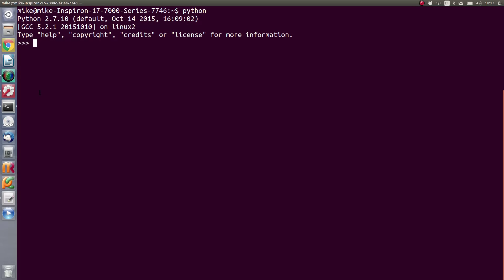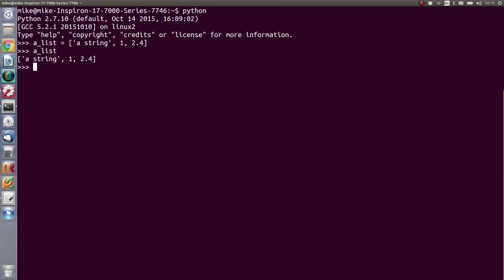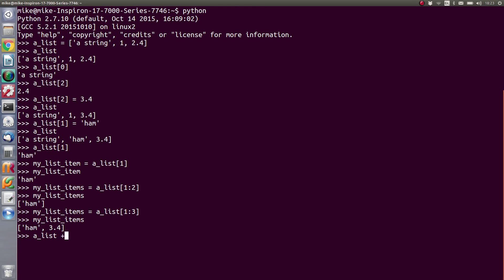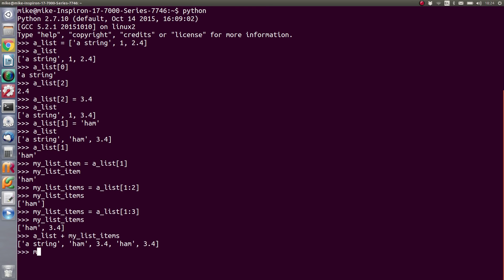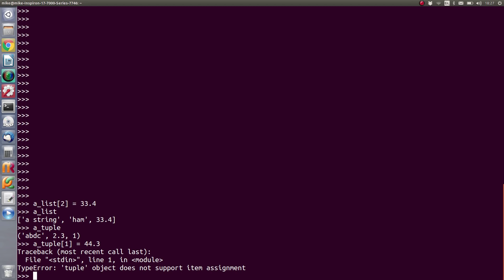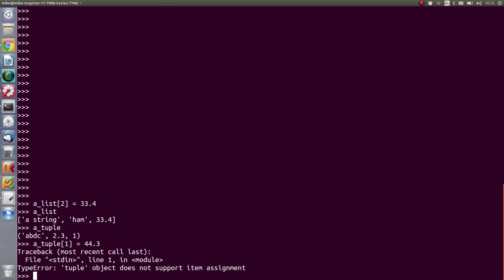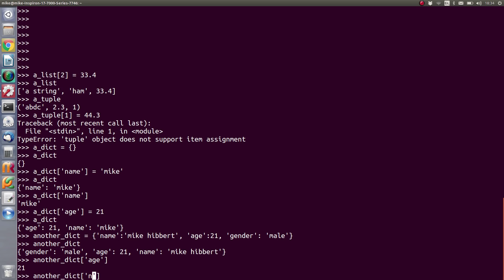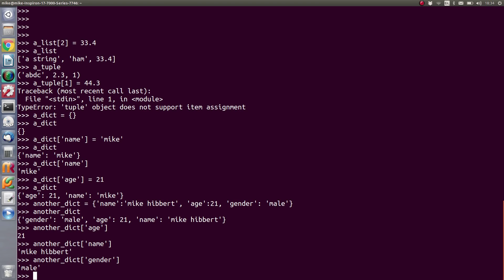Basic Python / Beginner Code Tutorial 4 - List, Tuple and Dicts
This tutorial covers the basics of how to use lists, tuples and dicts in the Python programming language